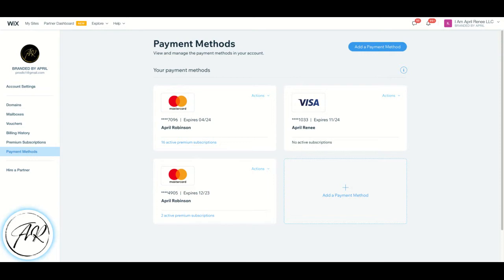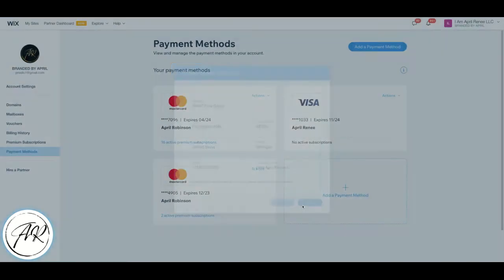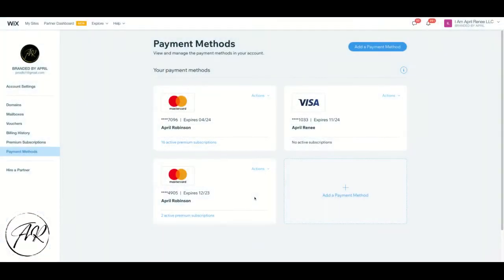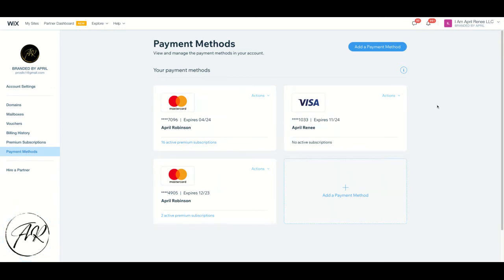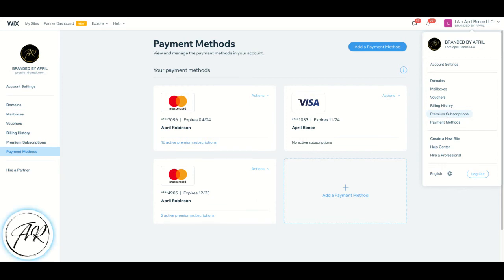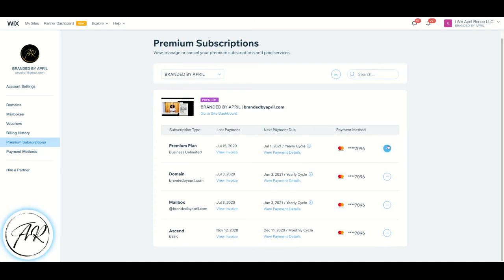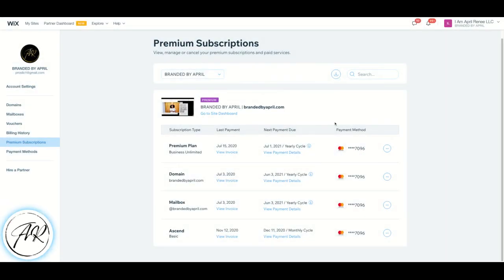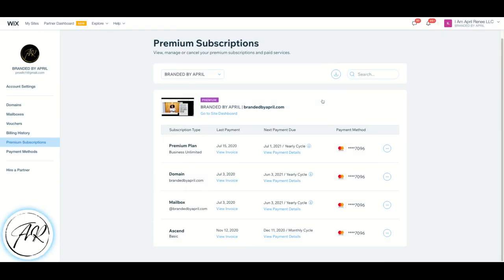HOW TO UPDATE YOUR CREDIT CARD INFO ON WIX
/// VIDEO DEETS

This video will briefly show you how to update your cc info in Wix.

/// LEARN MORE ABOUT WIX

/// SHOP

/// MEET THE CREATOR

My name is April Renee. I'm a Creative Brand Strategist and Manager in the Metro Detroit Area! I help women build and grow businesses with brand strategy, web development, and marketing execution.